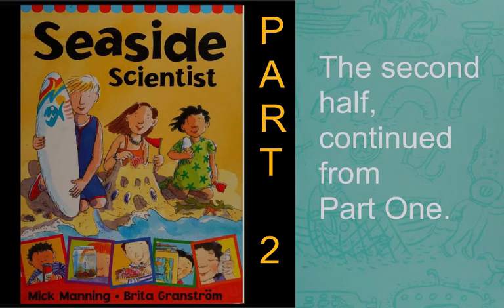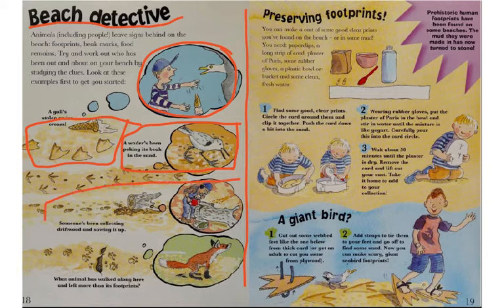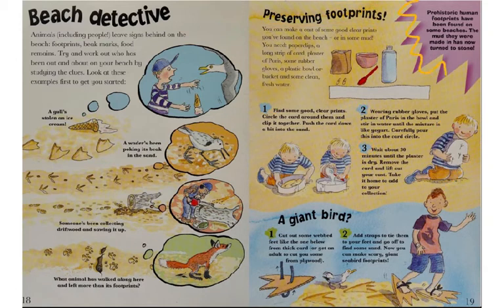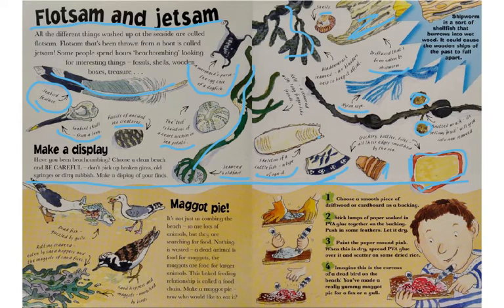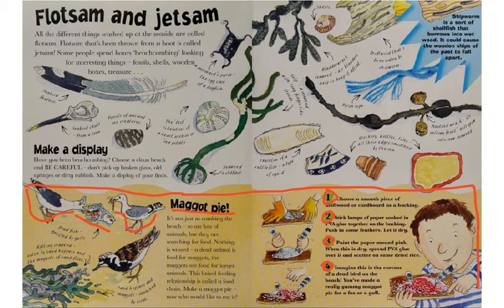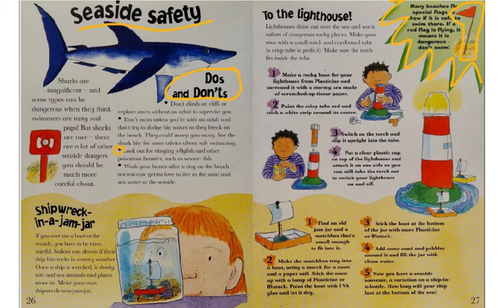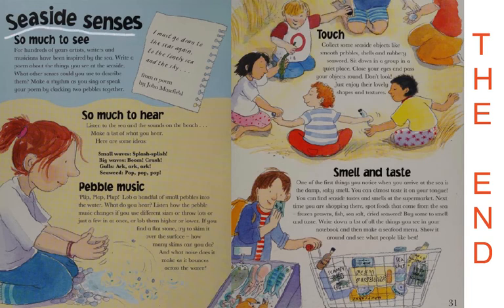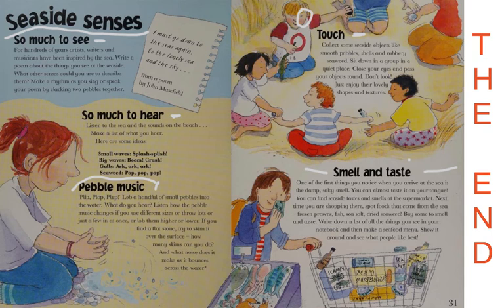Seaside Scientist by Mick Manning and Brita Granström / Part Two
#3 of the Chapter Books for Young Learners: SEASIDE SCIENTIST by Mick Manning and Brita Granström / Part Two [produced originally on the Educreations platform].

(informational text / science book / seashore habitat)